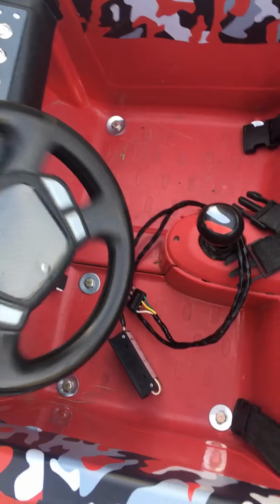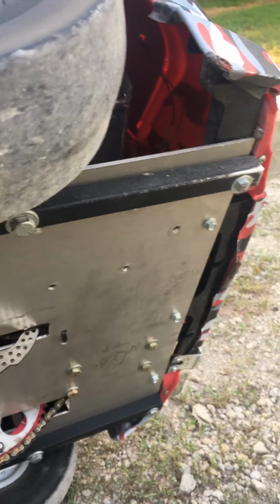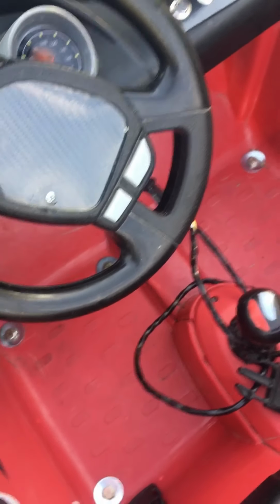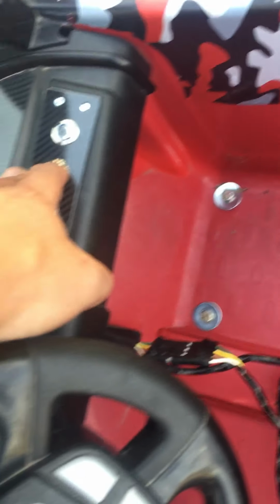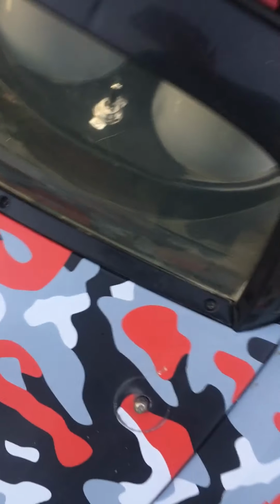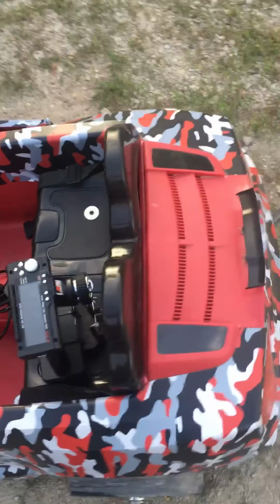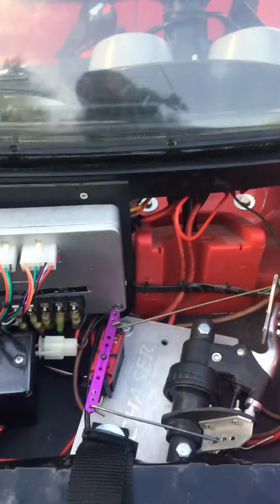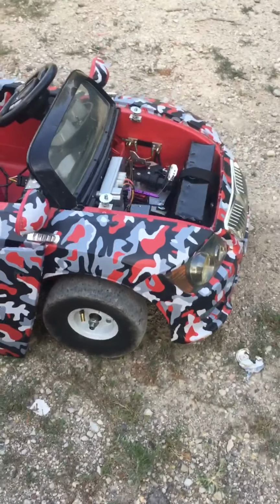Custom power wheels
Walk through of my custom power wheels I built.